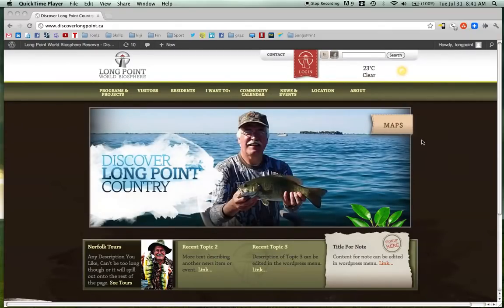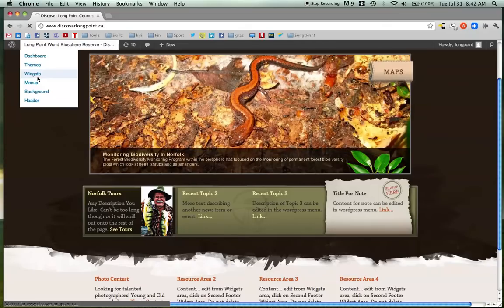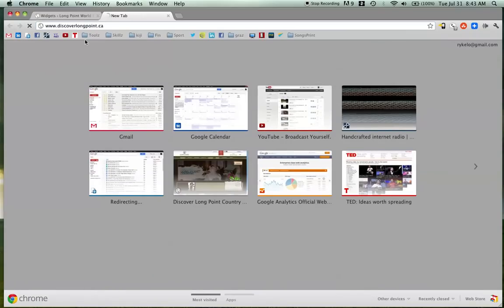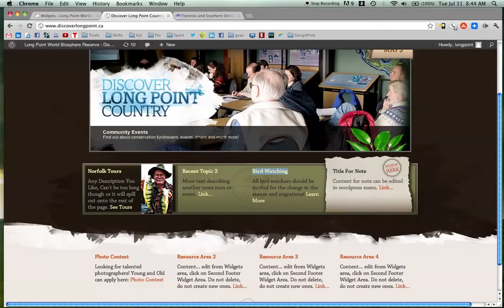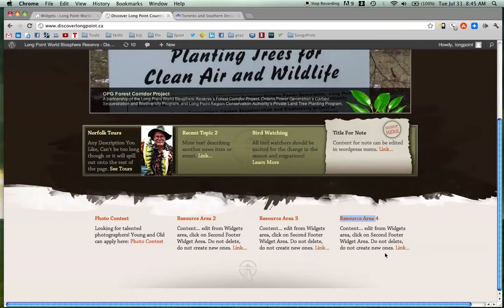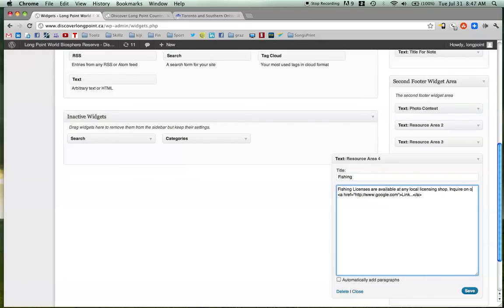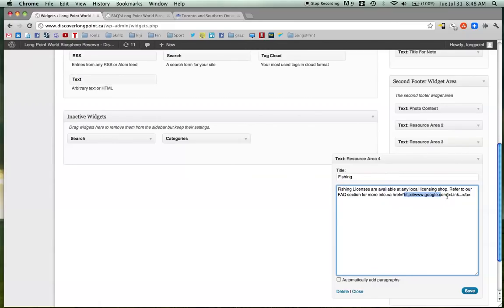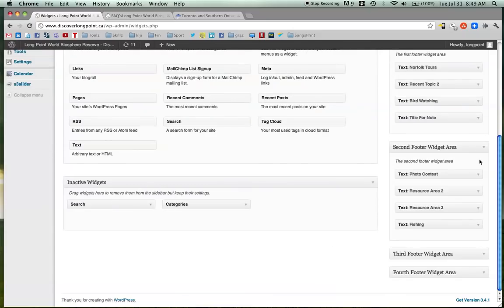Beginner Wordpress - Editing Text Boxes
An entry level WordPress tutorial video for Garrett showing him how to make changes to the text boxes on the custom themed WordPress website I built for him.